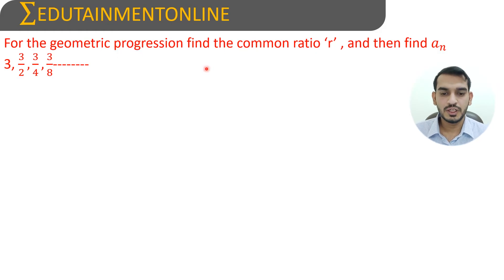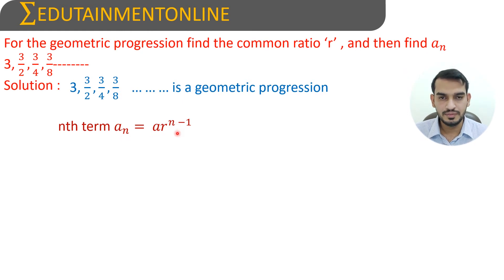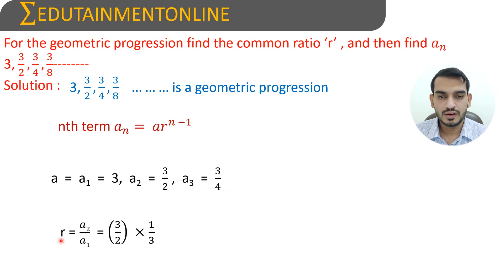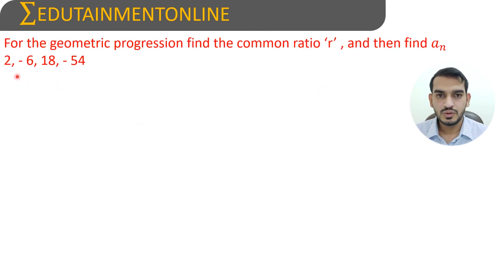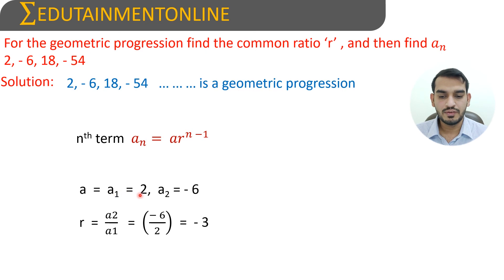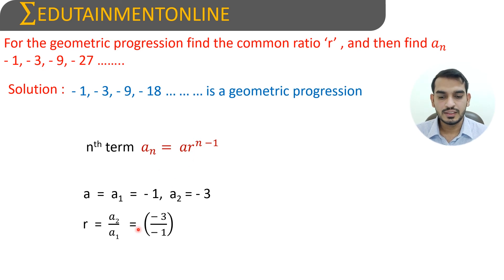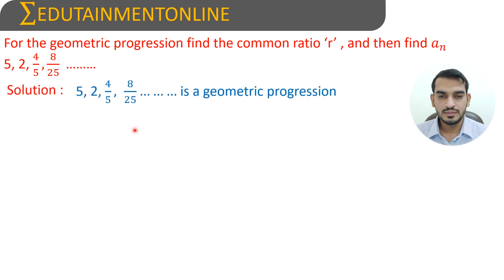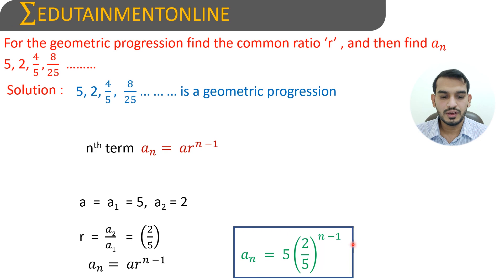For the GP : 3, 3/2, 3/4, 3/8 find the common ratio 'r' and then find an | PROGRESSIONS | CLASS 10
Progressions | Class 10th | Question 40